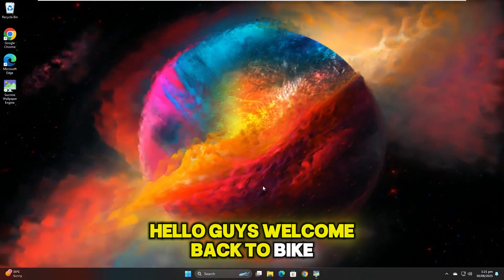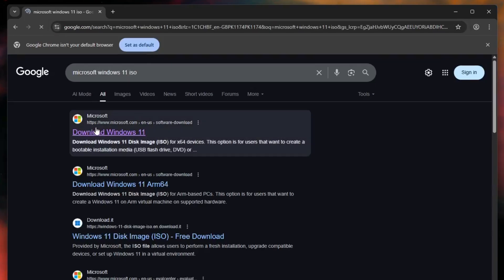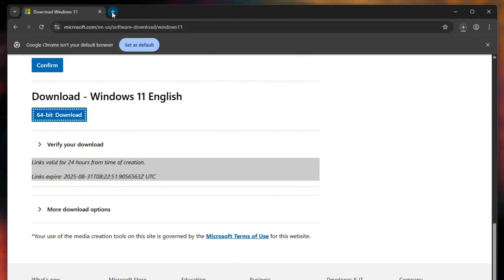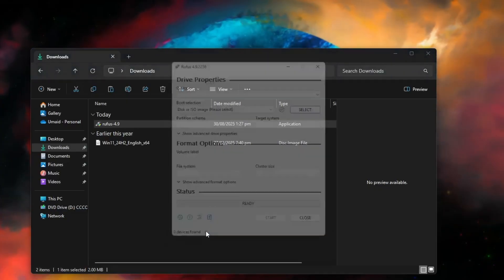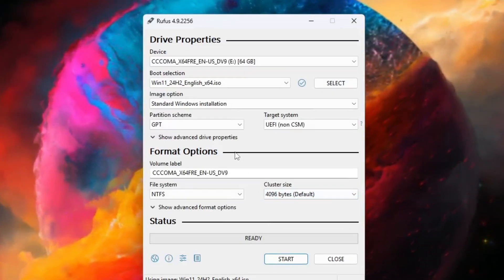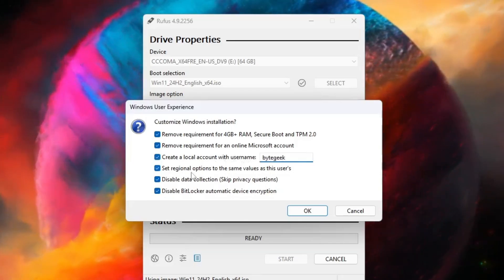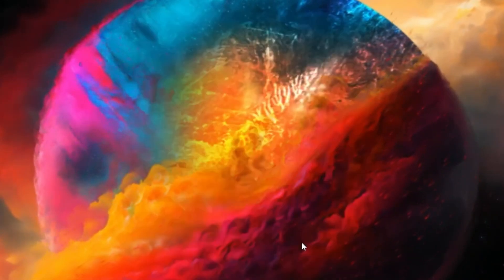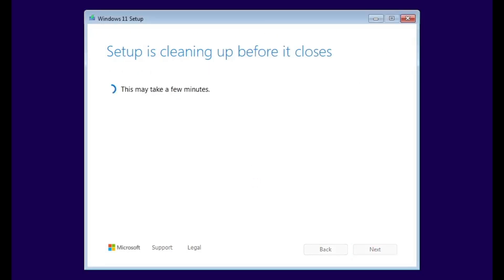Create WINDOWS 11 Bootable USB | Bypass Requirement (TPM, RAM, Secure Boot)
Create a bootable Windows 11 USB drive using Rufus step-by-step. This tutorial also shows you how to bypass Windows 11 requirements like TPM 2.0, Secure Boot, RAM limits, and Microsoft account, so you can install Windows 11 on almost any PC or laptop.

In this video, you’ll learn how to:
Download the Windows 11 ISO from the official Microsoft website
Use Rufus to make your USB drive bootable
Skip system requirements such as TPM 2.0, Secure Boot, and RAM restrictions
Create a local account and disable unnecessary prompts for faster installation
Install or troubleshoot Windows 11 easily

This method also works for Windows 10, as long as you have the ISO file.